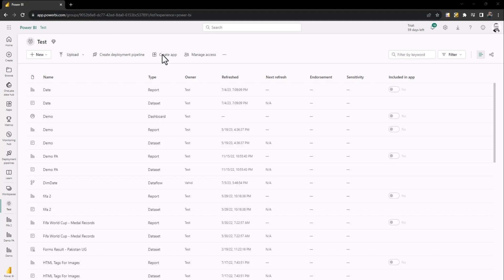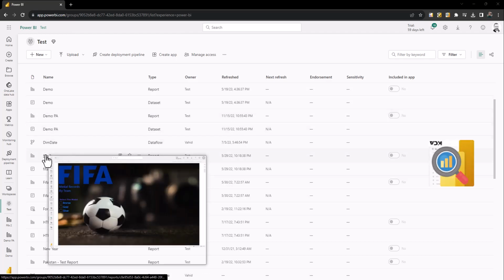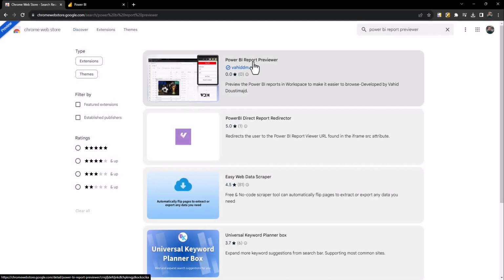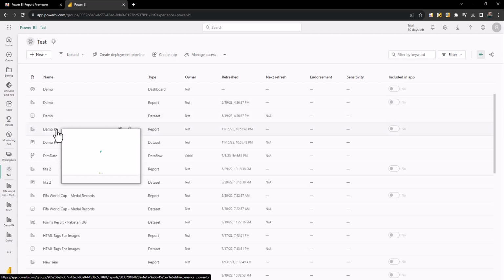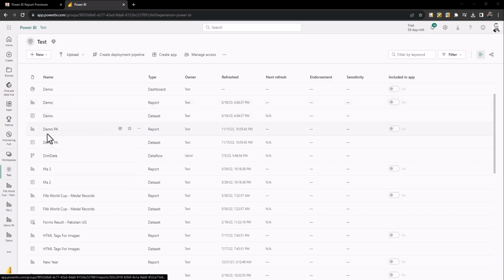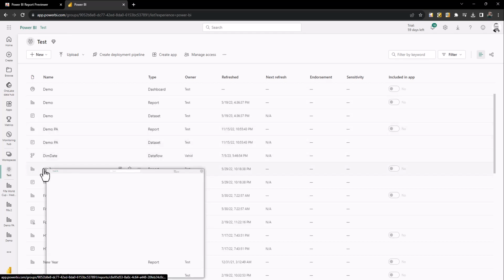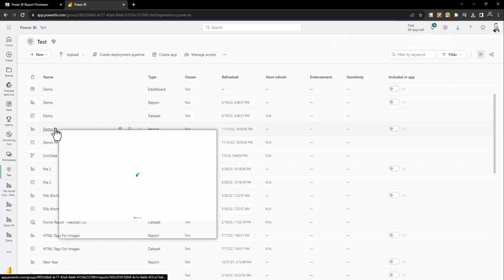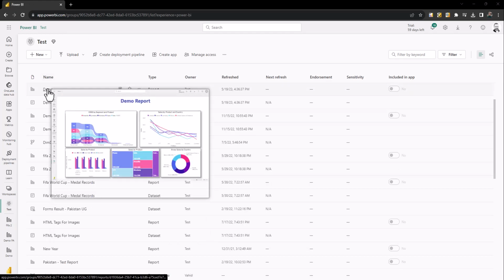Power BI Report Previewer: Useful Browser Extension for Power BI Users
Preview the Power BI reports in Workspace to make it easier to browse

Finding the right report among many in a Power BI workspace can be a tough job. The Power BI Report Previewer extension is designed to streamline this process, making it quick and effortless.

Features:
Easy Report Previews: Say goodbye to remembering reports by their names! This feature allows you to view a miniature preview of your reports directly from the Workspaces. Simply hover your mouse over a report icon on the workspace page to see a quick preview, facilitating a hassle-free browsing experience.
Adjustable Preview Size: Customize your preview experience! Adjust the size of the preview window to suit your needs, optimizing your report browsing experience.

Secured Reports: For reports with Row-Level Security (RLS), rest assured that our extension adheres to these settings, displaying exactly what you would see upon opening the report, ensuring a secure preview experience.

Simple On/Off Switch: Gain control over your preview settings with a simple click. The extension allows easy toggling of the preview feature on or off. You also have the convenience of resetting the preview size to the default settings with just a click.

Benefits:
Save Time: Accelerate your report finding process by quickly identifying the report you need without the need to open each one.
User-Friendly: Activate the extension only when you need it and easily preview reports by hovering over the report icon, offering a seamless user experience.
Personal Touch: Enjoy the flexibility to modify the preview size according to your preferences, adding a personal touch to your browsing experience.
Safe and Secure: Uphold all RLS settings, guaranteeing a secure browsing experience while using the preview feature.

With the Power BI Report Previewer extension, find the right report effortlessly among numerous reports in the workspace. Eliminate the time-consuming process of opening reports one by one, and browse reports in a convenient and visually appealing manner.